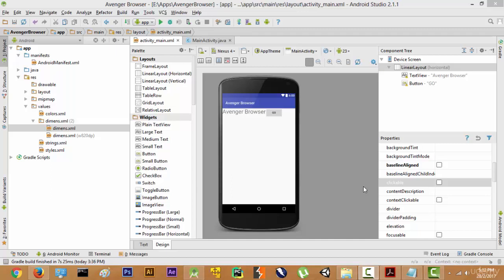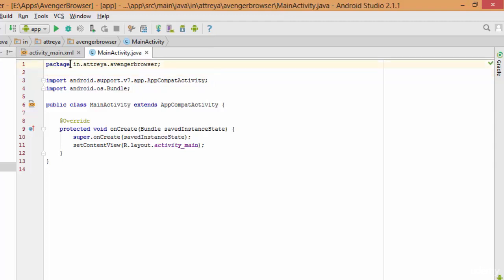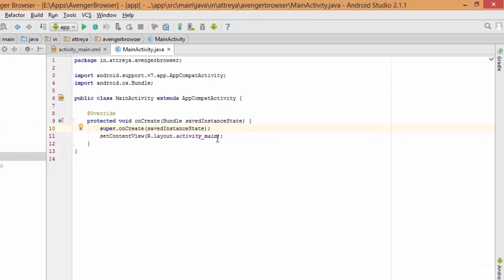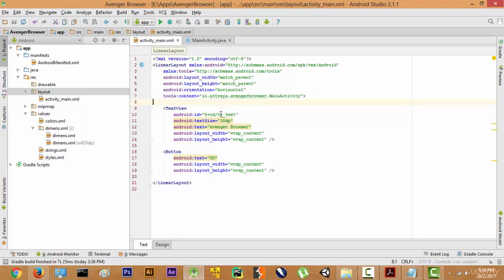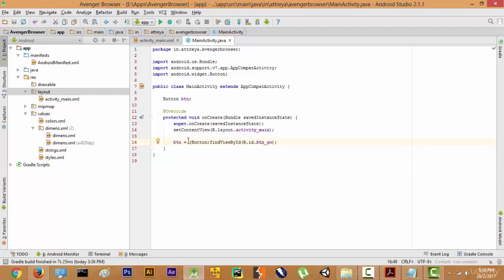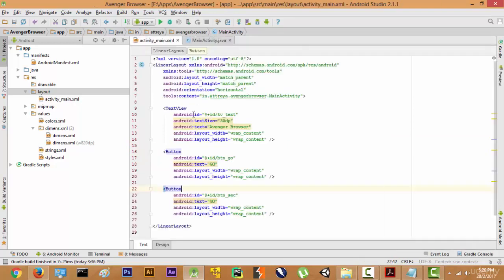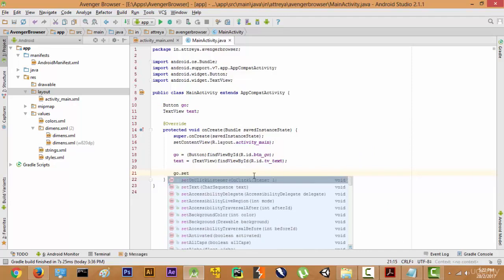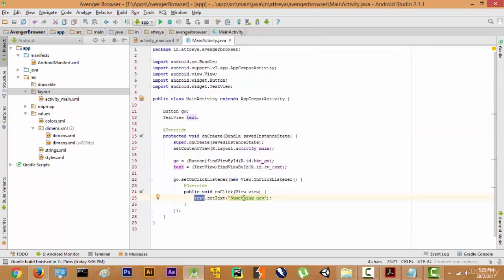6 Buttons and the OnClickListeners